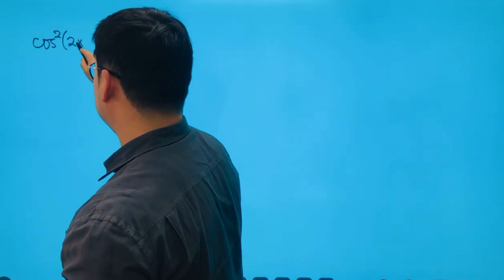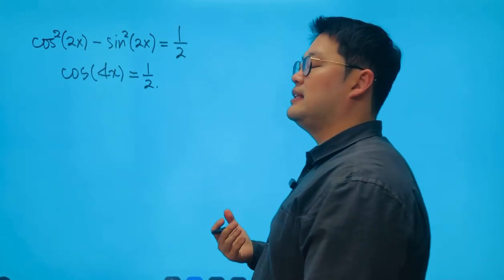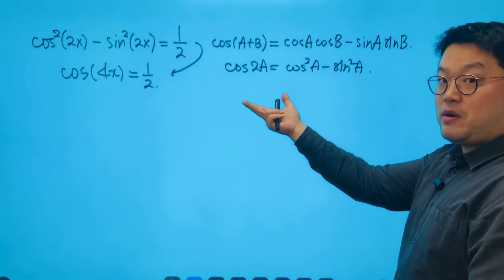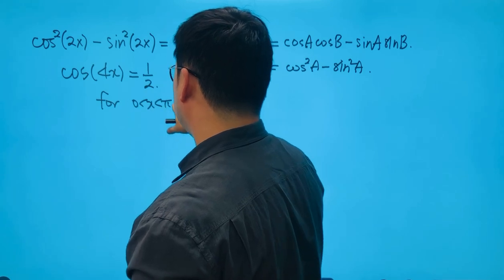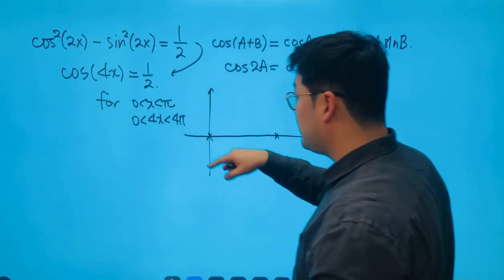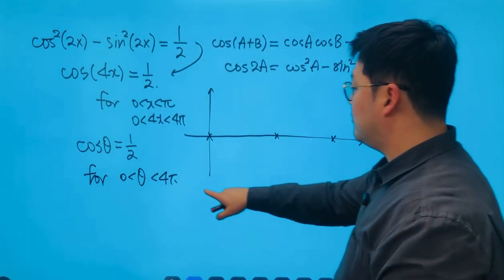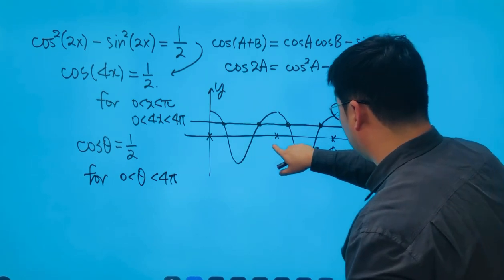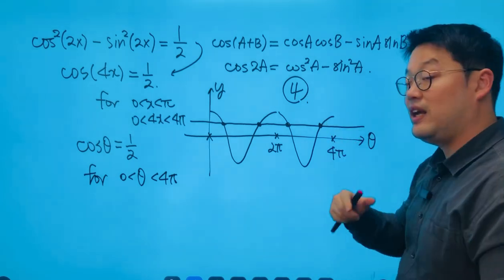[Think Through Precalculus] Problem 64 Explanation